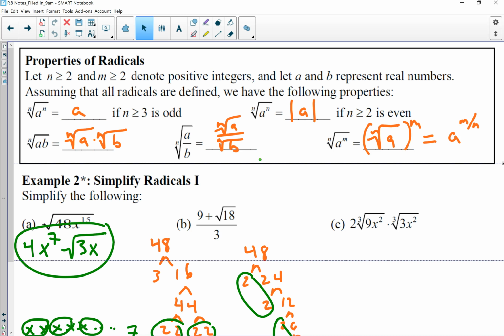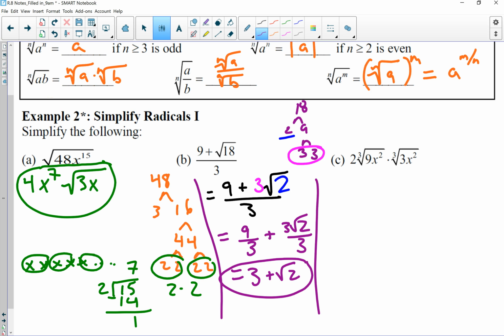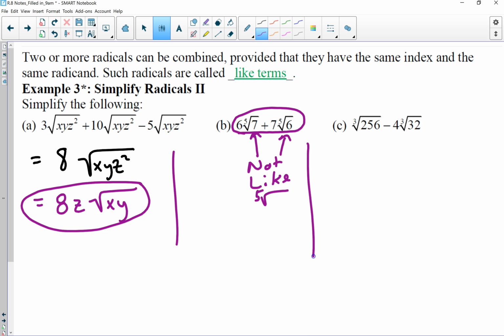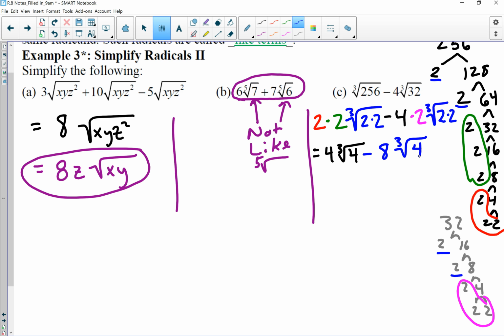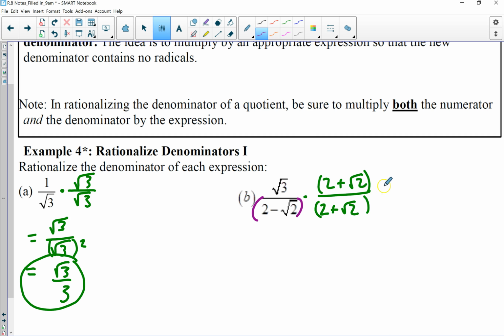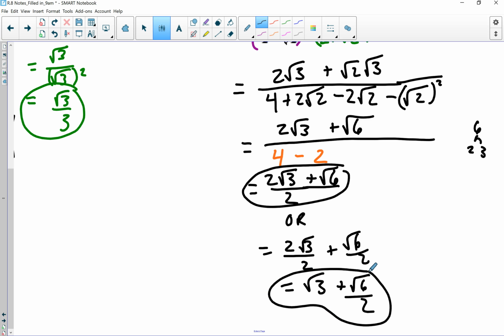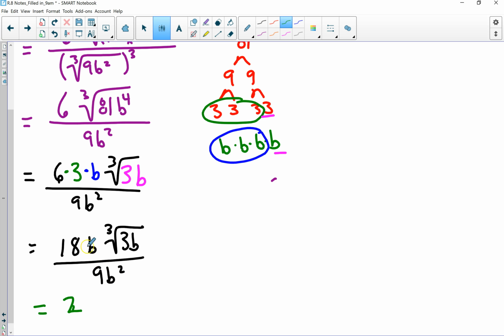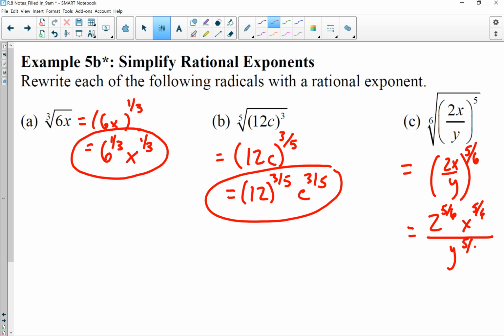R.2 & R.8 Notes from 09/15/2017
This video will show the step-by-step solution for any problems that we did not get a chance to complete in the class notes.